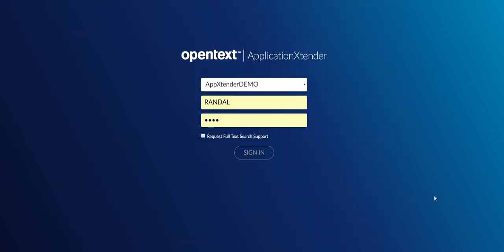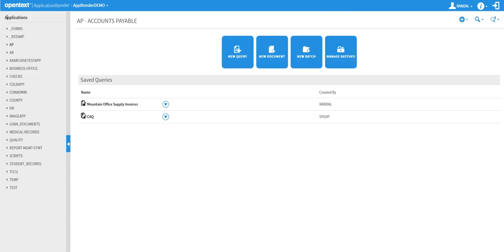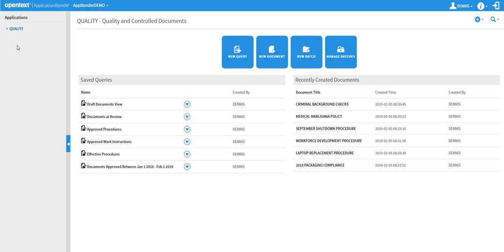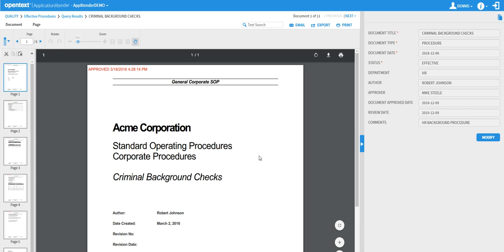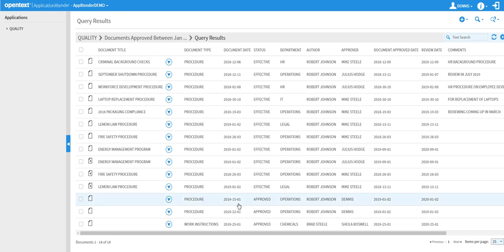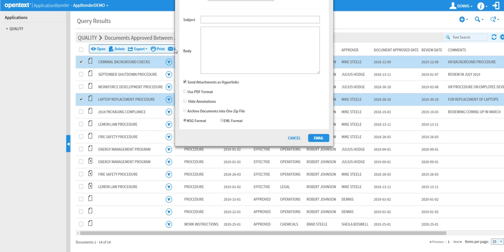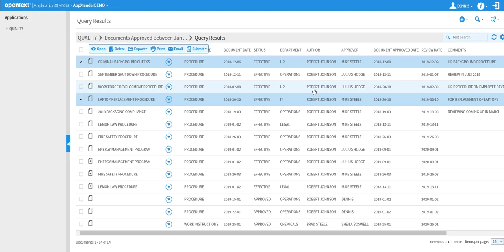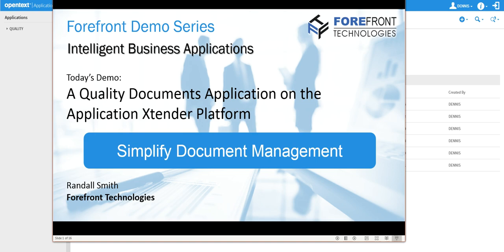Quality Documents Demo on Application Xtender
Quick overview demo of Quality Documents (Procedures, Work Instructions, etc) Application on AX.  First we see a user that can view all applications, then log in as a User that only sees the Quality Application and Quality Documents.